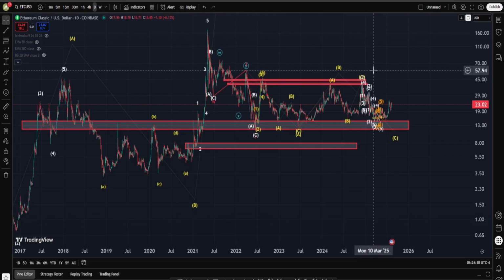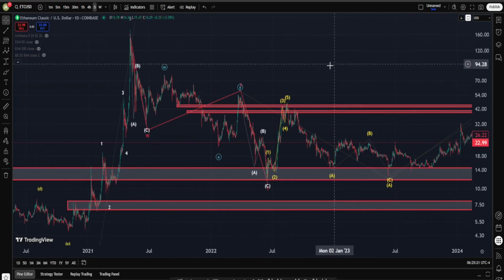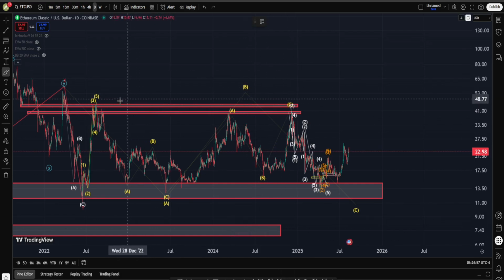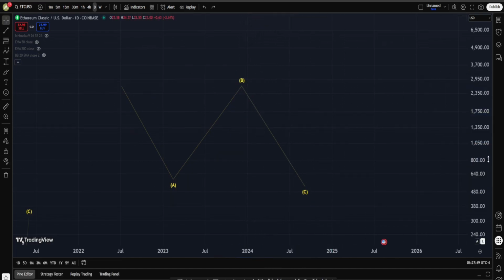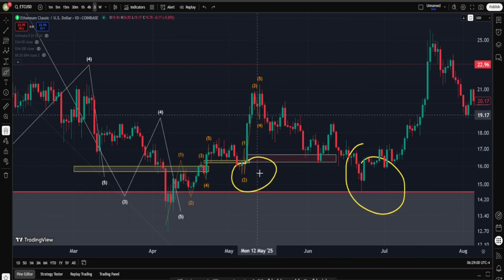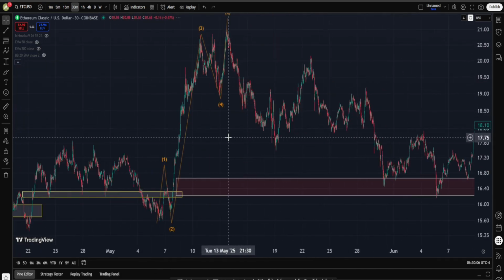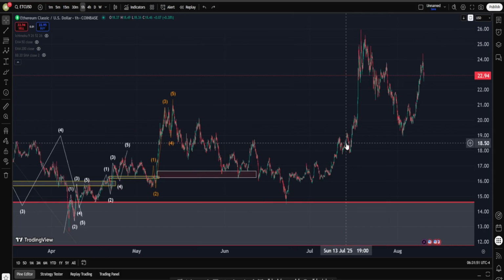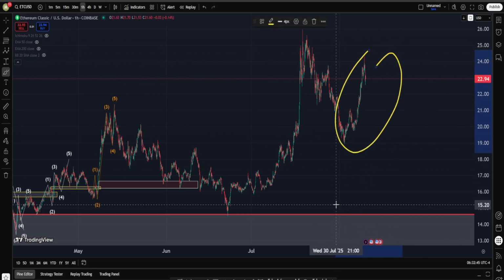Complete ETHEREUM CLASSIC Elliott Wave Count: So Simple And Yet Very Complicated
Ethereum Classic etc Technical Analysis-Ethereum Classic Price Prediction- ETC PRICE PREDICTION-ETC ANALYSIS -Complete ETHEREUM CLASSIC Elliott Wave Count: So Simple And Yet Very Complicated :